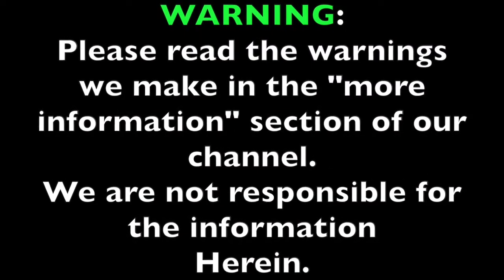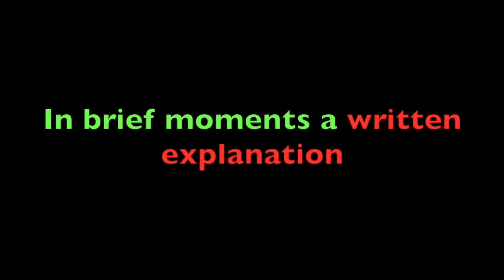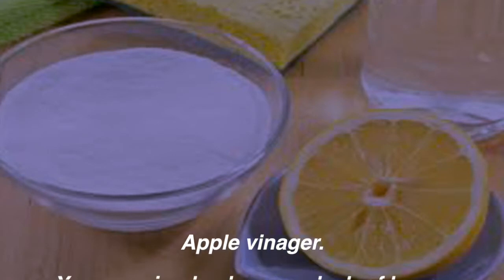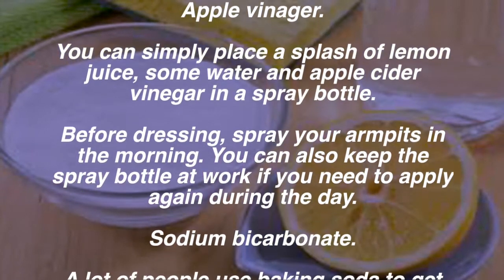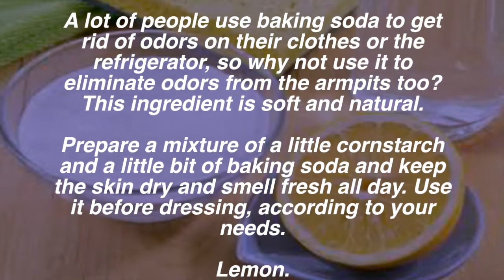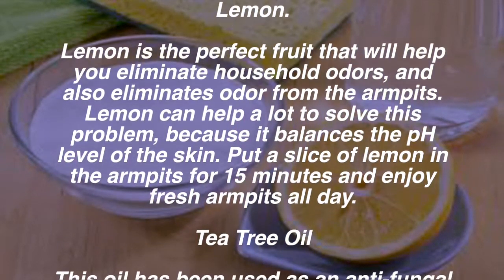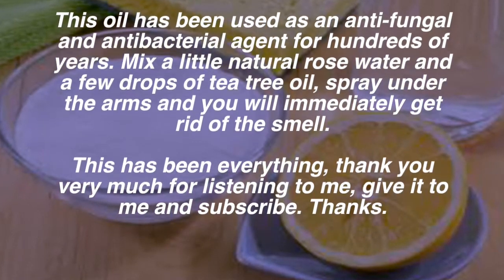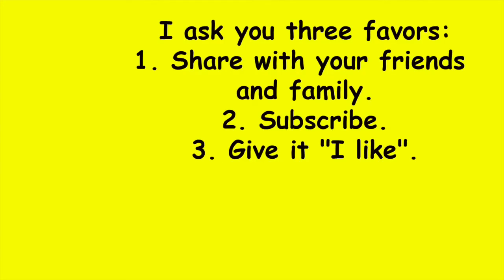With these natural remedies, goodbye to the Bad Odor of the Armpits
Some people find it harder to get rid of bad odors in the armpits, it is a daily challenge to eliminate that bad smell.

Deodorants and perfumes are far from being the best option. If you do not want to use chemical-based products, or have tried to use deodorant to eliminate the bad smell of the armpits and have not had results, you should definitely try these powerful natural remedies to get rid of it.